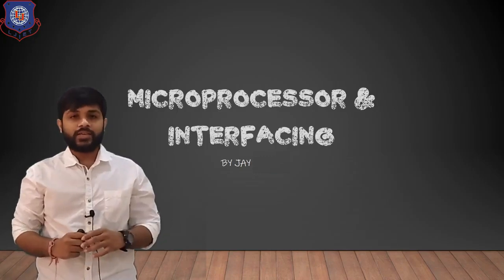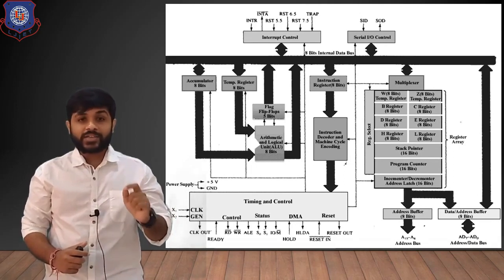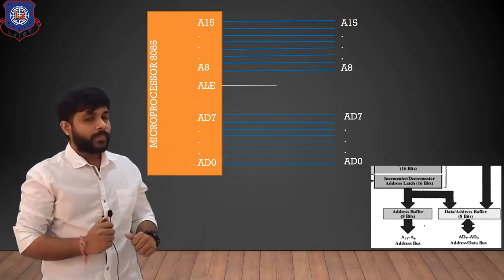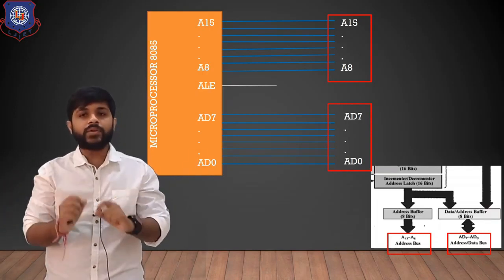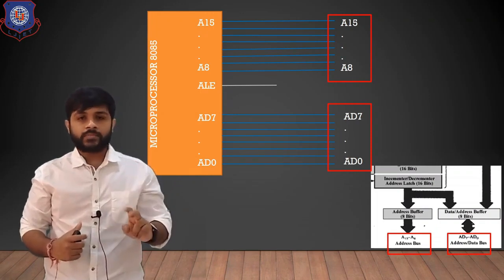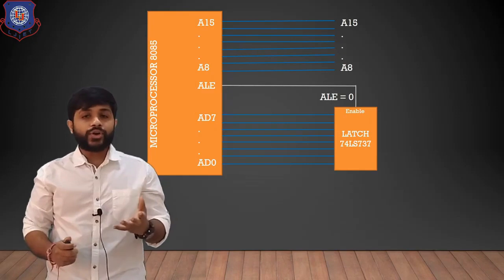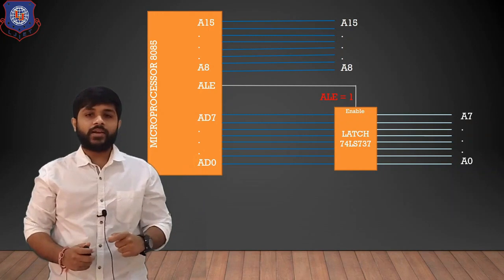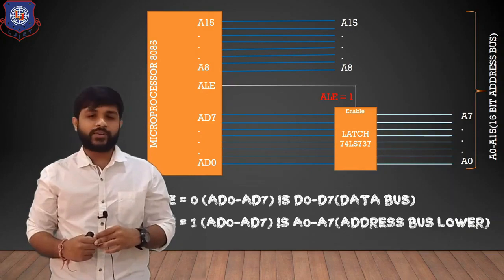Lec 5 Demultiplexing of Address & Data Bus | Microprocessor & Interfacing | Computer Engineering